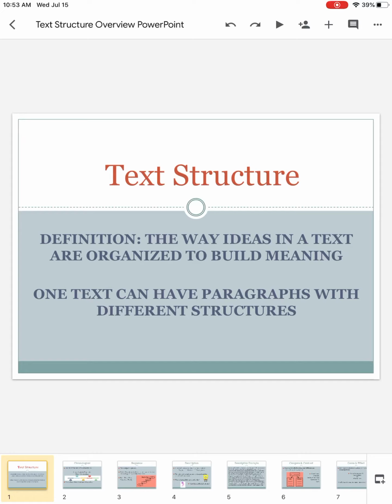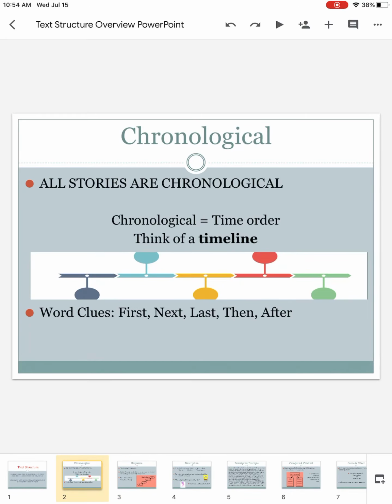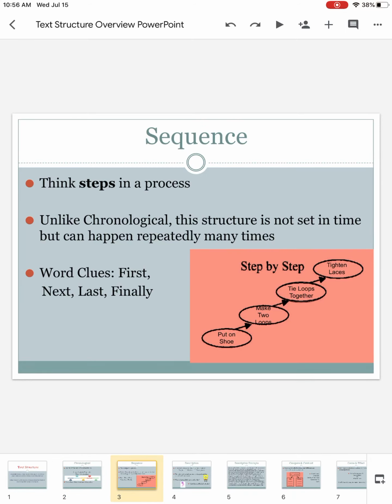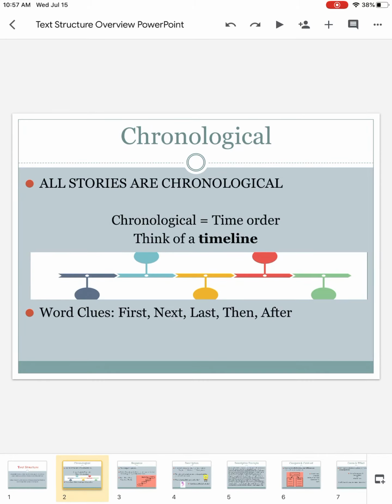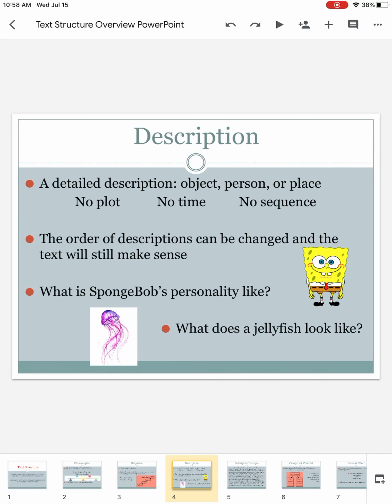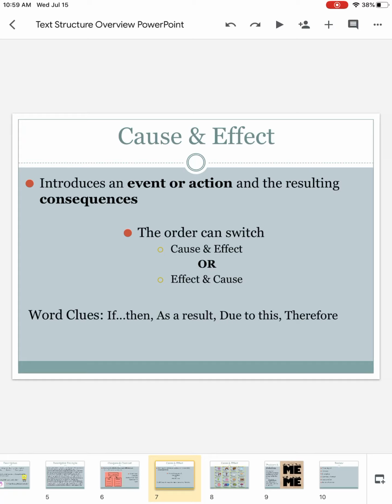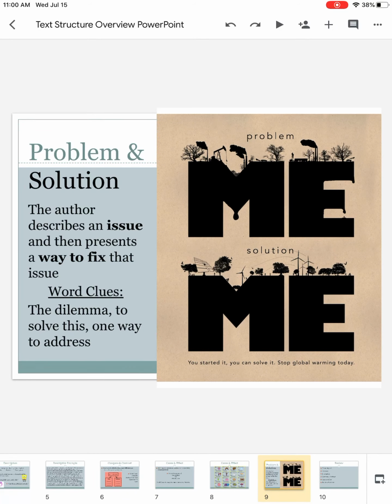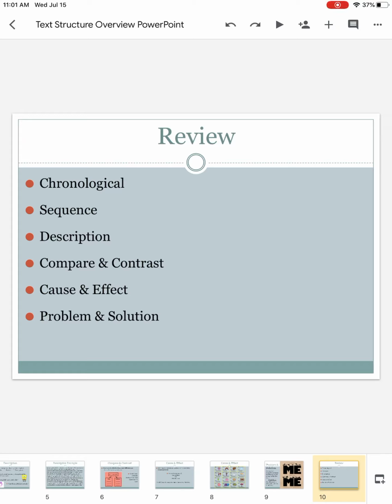Text Structure Lesson